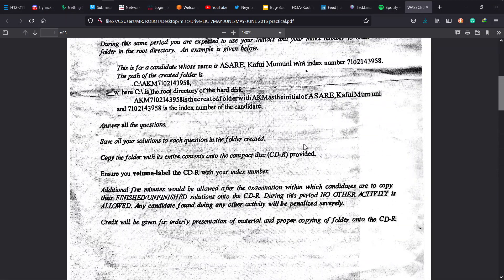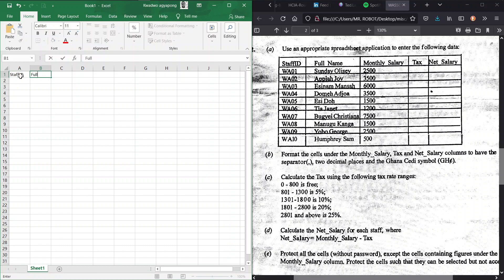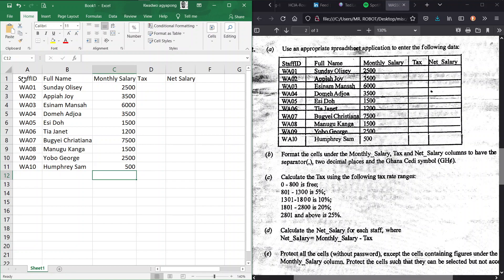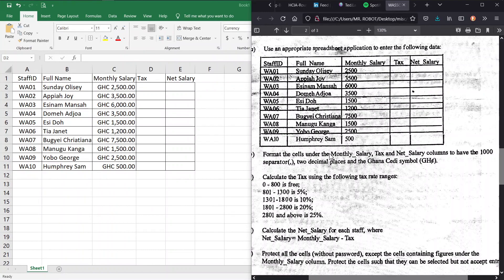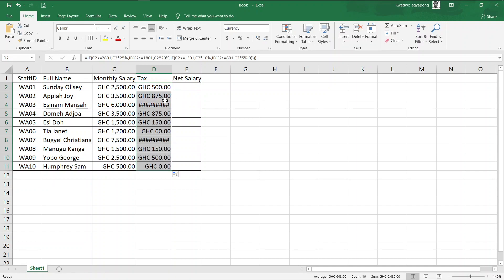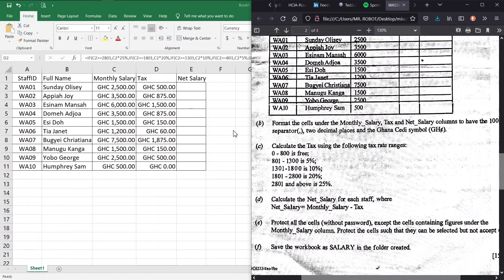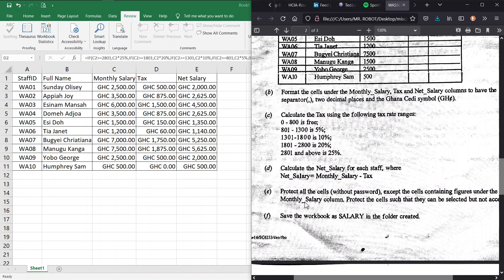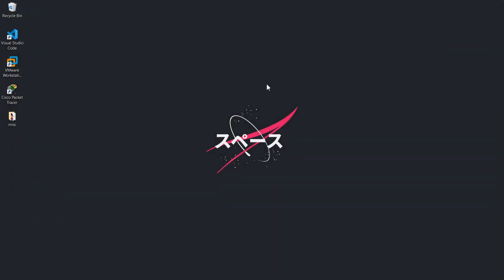WASSCE 2016 EICT PASCO: Q2 SPREADSHEET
Welcome to the tenth episode in the WASSCE PASCO SOLUTIONS series. We solve the 2016 EICT Question 2 - SPREADSHEET.